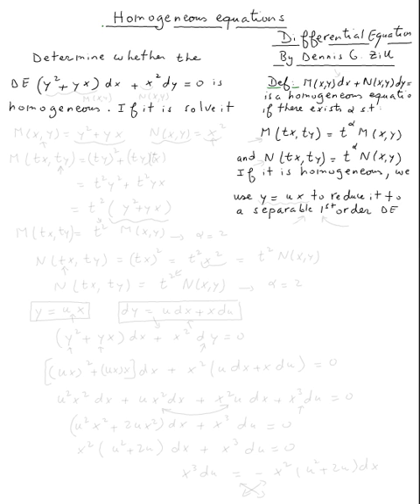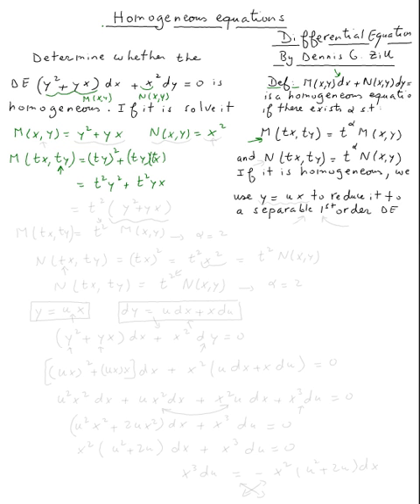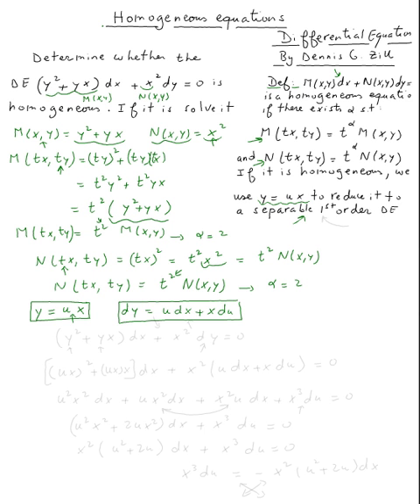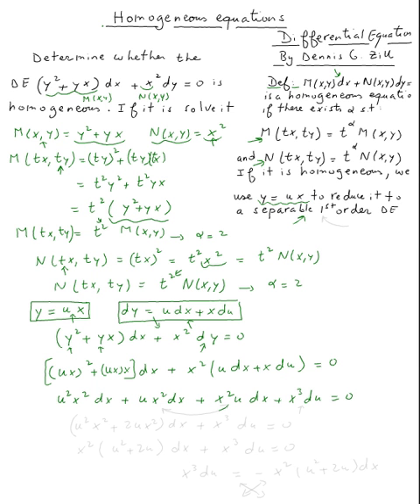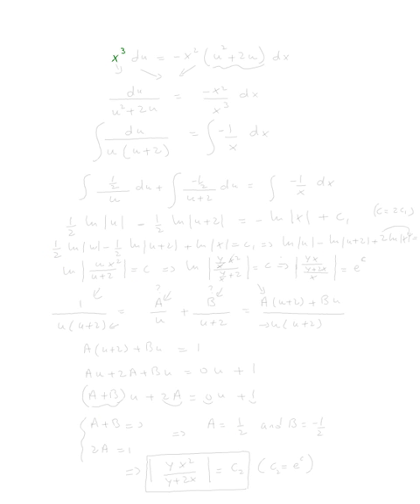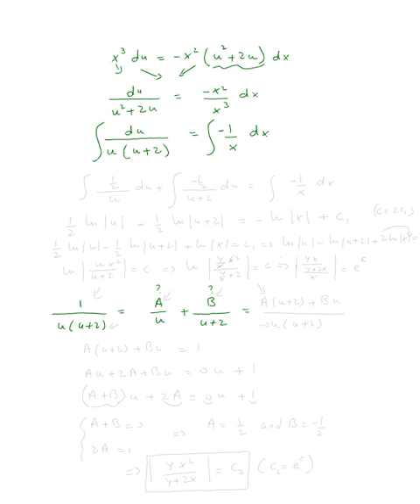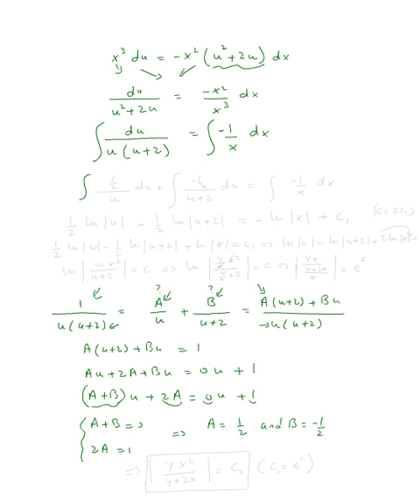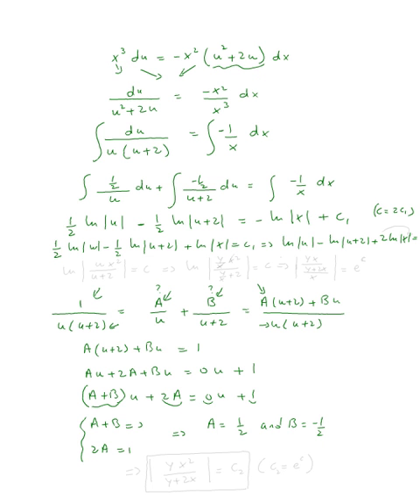Homogeneous Equations #2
Homogeneous Equations #2 by Abdellatif Dasser - -
Valencia College Math Help 24/7